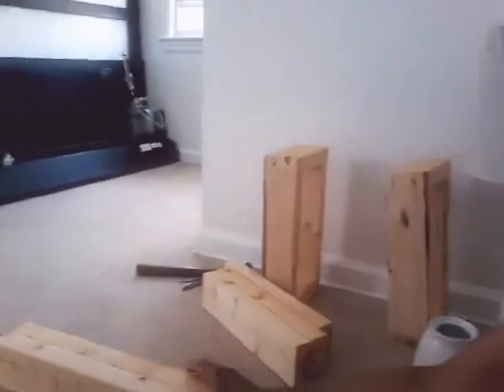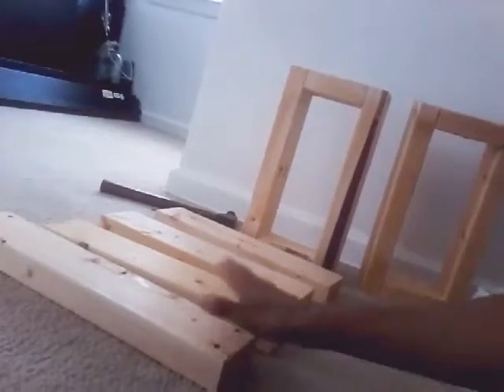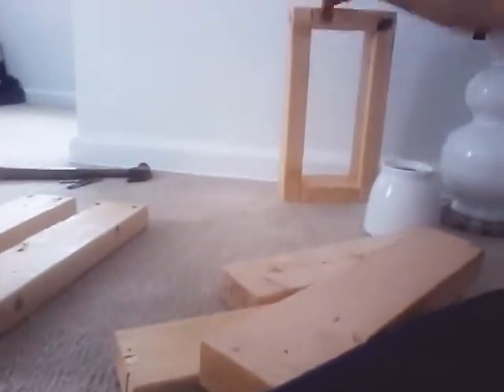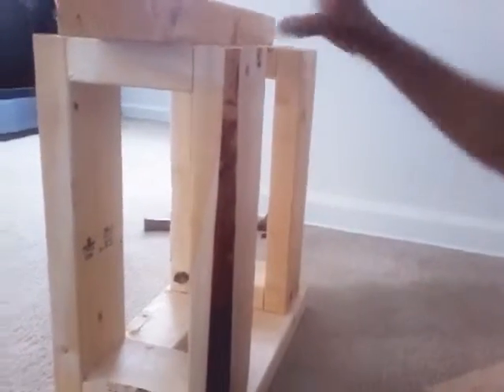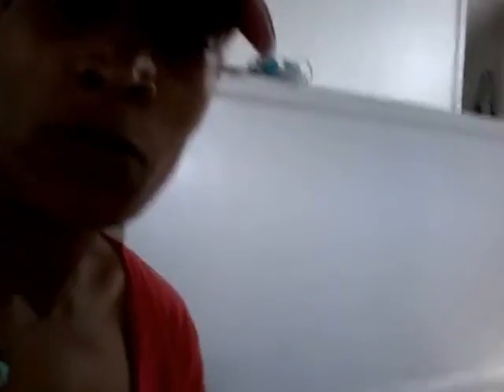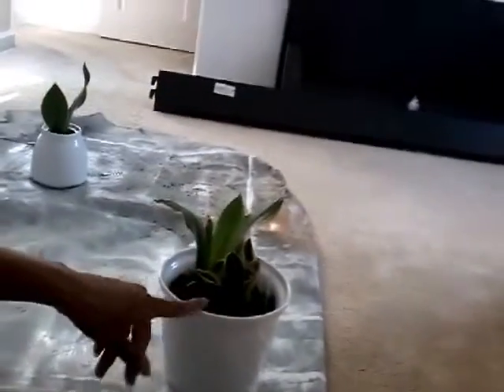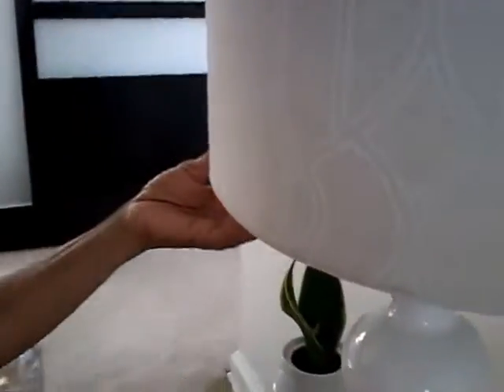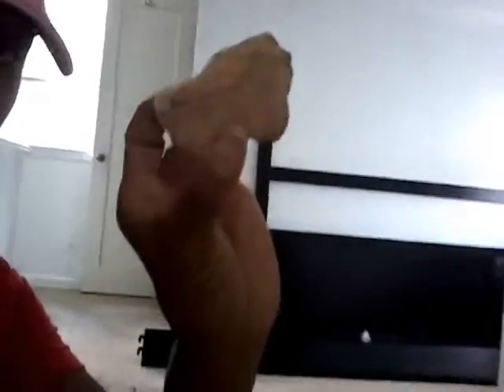DIY FRIDAY PART1/PART2